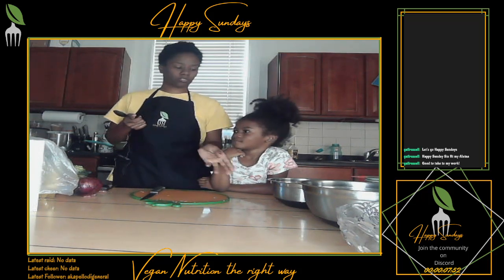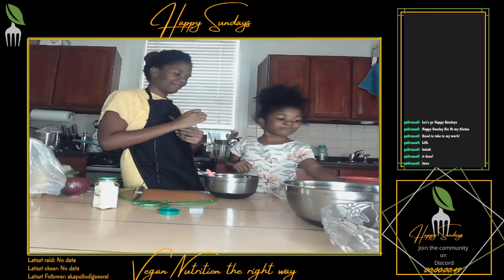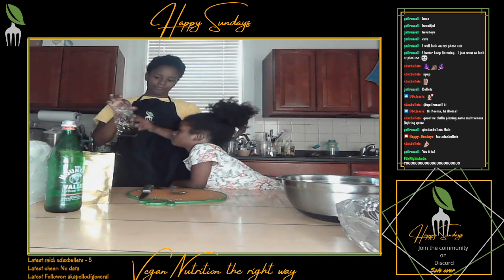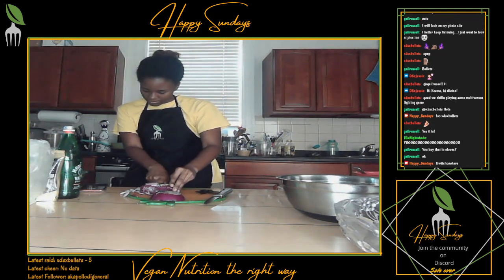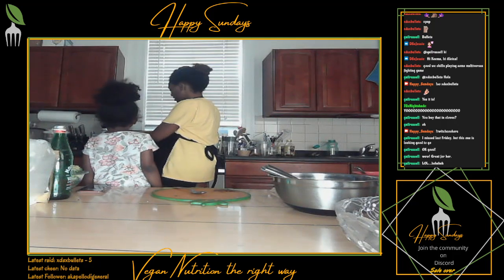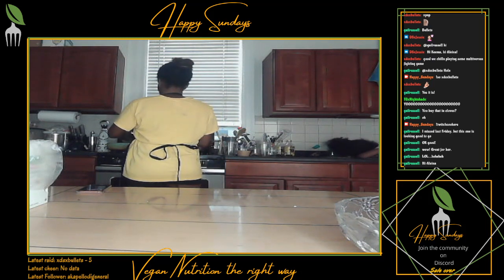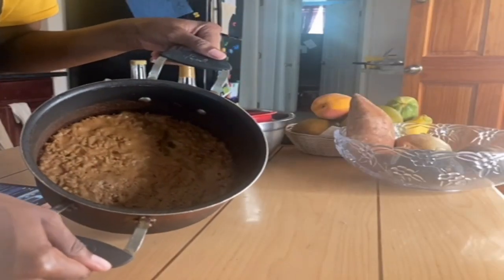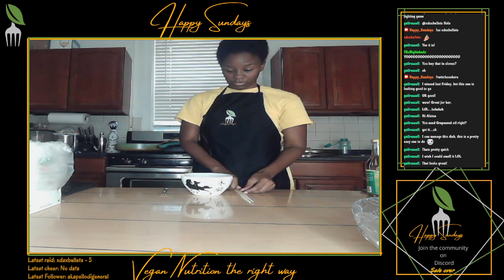Happy Sundays - On The Menu: Almost Famous Vegetable Fried Rice